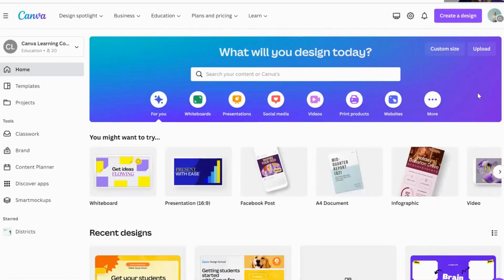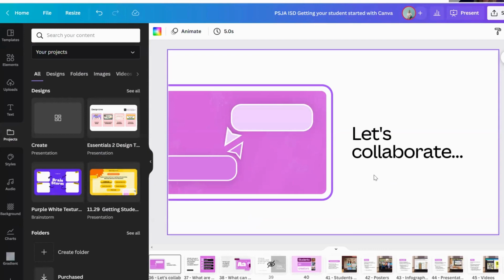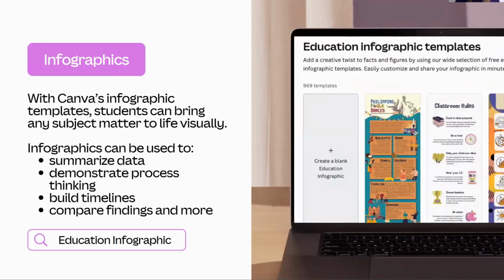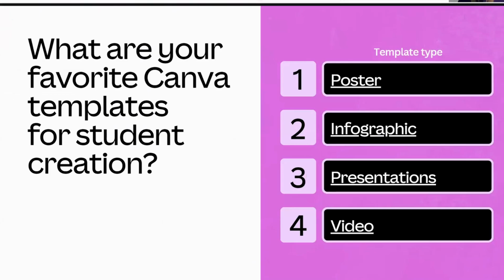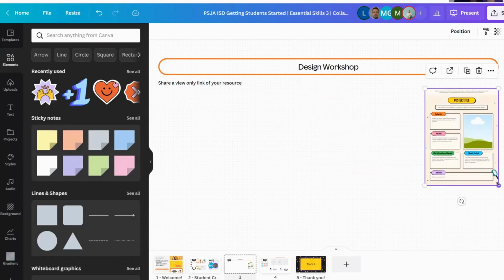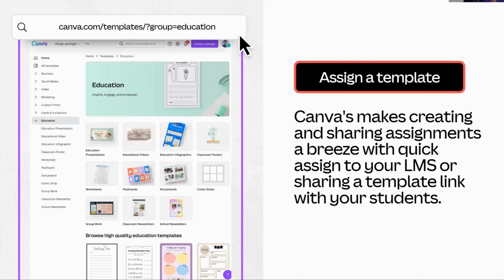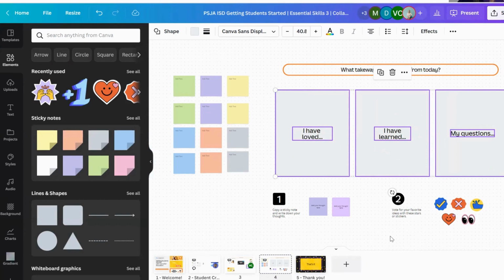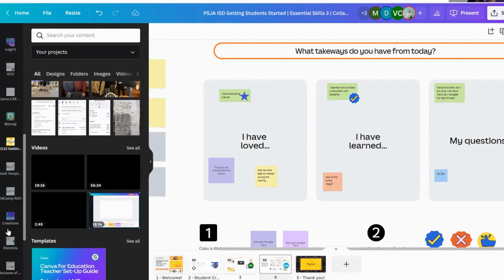Q & A: Getting Your Students Started with Canva Session 3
In this final session of the series, participants will learn how to create opportunities for student collaboration and creation in Canva. Lastly, we will consider student workflow options and ultimately, how we can use Canva to empower meaningful and authentic learning.